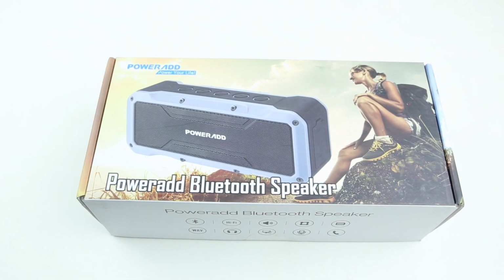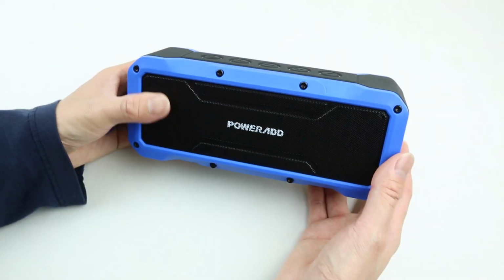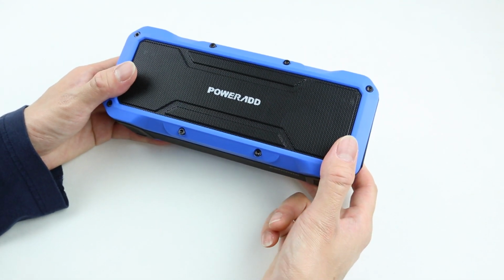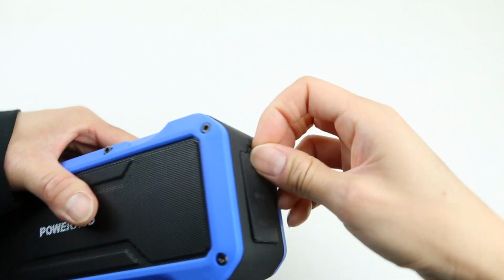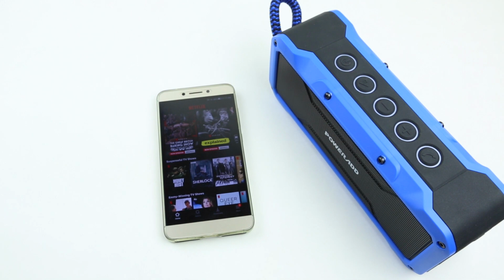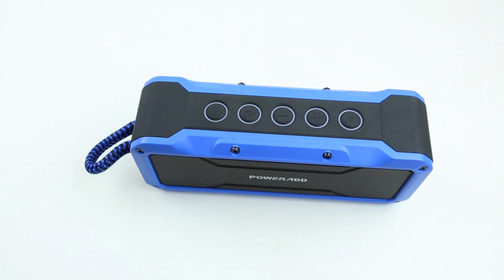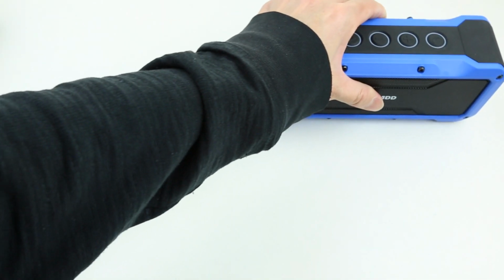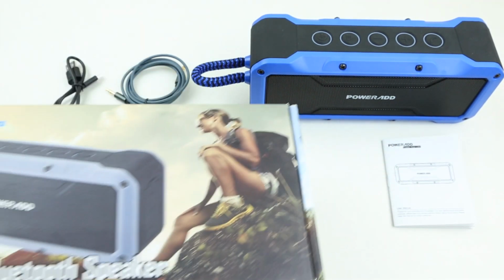Utilitarian Bluetooth Speaker That Packs a Serious Punch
POWERADD Musicfly II Bluetooth Speaker Unboxing, In-depth Review and Sound Demo.